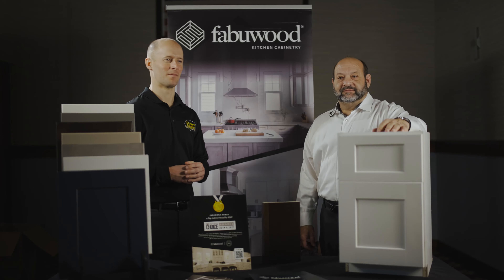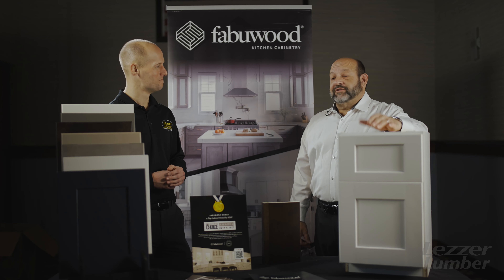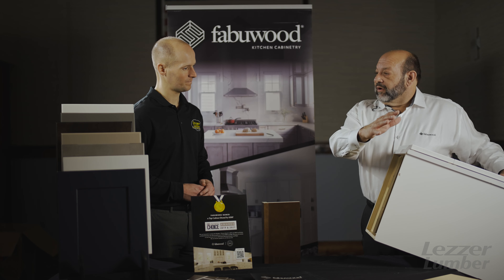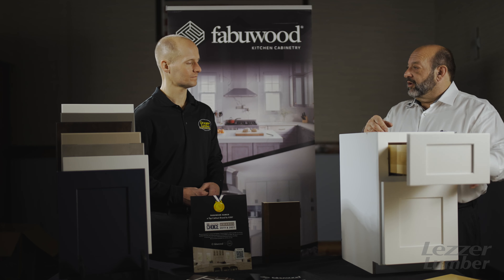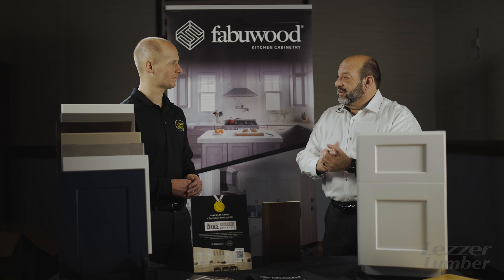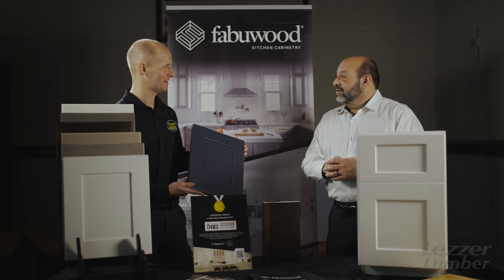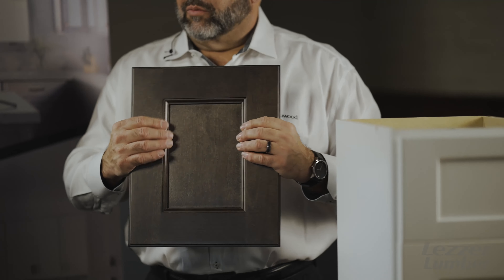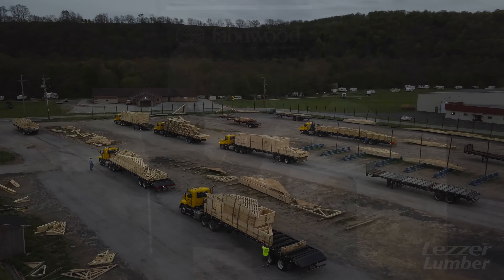Lezzer Vendor 2022 Fabuwood 2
With a range of styles, materials and finishes available, Fabuwood offers a multitude of options catering to your specific taste and needs. Fabuwood makes building a luxury kitchen affordable, without compromising on comfort, quality and efficiency. There truly is no better blend of style, selection, and price than a Fabuwood cabinet. Fabuwood's unique collections transform modern and traditional homes, large and small, inside and out, adorning kitchen walls throughout the nation. With lead times as low as 7 to 10 days, builders can keep jobs rolling with little or no delay.